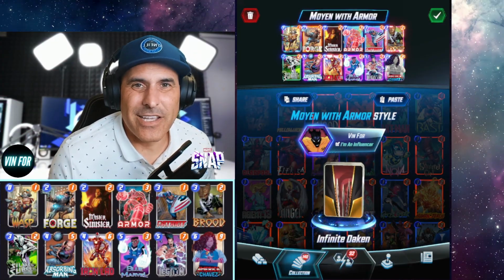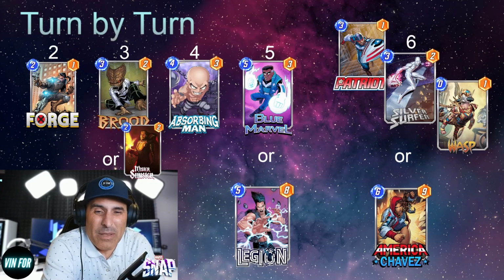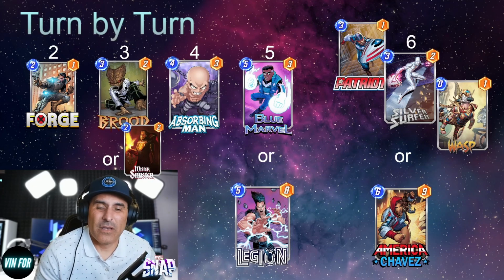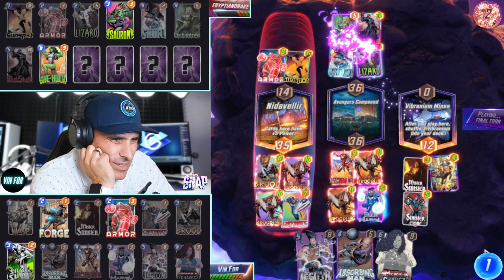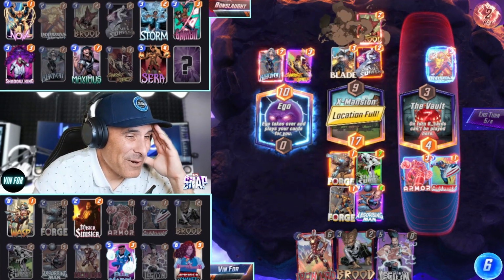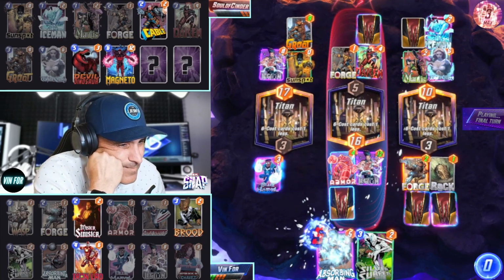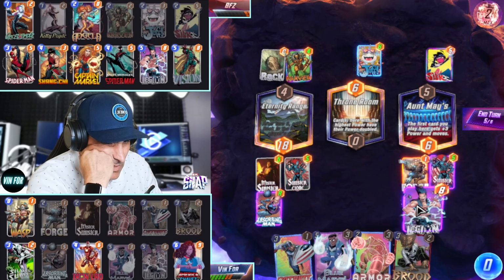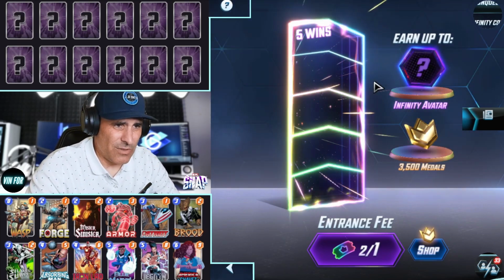This deck went 13-0 in Marvel Snap conquest mode!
If you still haven't hit infinite this season or upgraded your avatar to infinity status in conquest then I've got the deck for you. This Forge Brood deck I call Moyen with Armor helped me go 13-0 in conquest silver, gold, and Infinity matches.

In this video, I give a quick deck overview, turn by turn on how to play the deck and then show five infinity conquest matches where I completed a 5 and 0 run to win my first Infinity Avatar.

So, if you want an easy to play deck that puts big stats on the board and avoids Shang Chi, try this deck.

Let’s Snap!

00:00 Intro and Deck Stats
00:42 Deck breakdown
01:54 Turn by Turn
09:54 Infinity Conquest: Battle 1 Final Match
15:47 Infinity Conquest Battle 2 Final Death Match
20:32 Infinity Conquest Battle 3 Final Match
24:07 Infinity Conquest Battle 4 Final Match
27:23 Infinity Conquest Battle 5 Final Match
31:53 Collecting the spoils, Final thoughts, and Outro

Deck code

eyJOYW1lIjoiRGVjayAxIiwiQ2FyZHMiOlt7IkNhcmREZWZJZCI6IkFic29yYmluZ01hbiJ9LHsiQ2FyZERlZklkIjoiQW1lcmljYUNoYXZleiJ9LHsiQ2FyZERlZklkIjoiQXJtb3IifSx7IkNhcmREZWZJZCI6IkJsdWVNYXJ2ZWwifSx7IkNhcmREZWZJZCI6IkJyb29kIn0seyJDYXJkRGVmSWQiOiJGb3JnZSJ9LHsiQ2FyZERlZklkIjoiSXJvbkxhZCJ9LHsiQ2FyZERlZklkIjoiTGVnaW9uIn0seyJDYXJkRGVmSWQiOiJNclNpbmlzdGVyIn0seyJDYXJkRGVmSWQiOiJQYXRyaW90In0seyJDYXJkRGVmSWQiOiJTaWx2ZXJTdXJmZXIifSx7IkNhcmREZWZJZCI6Ildhc3AifV19